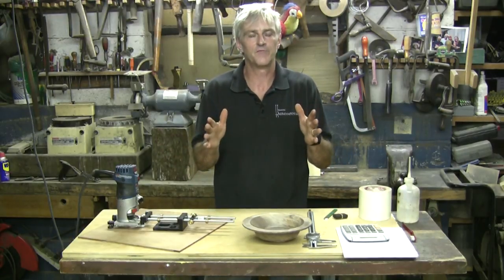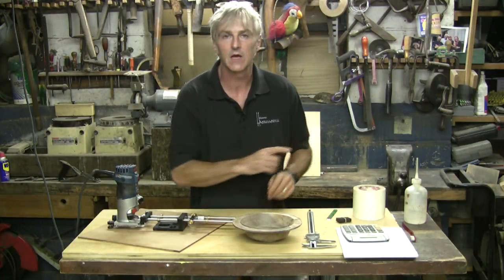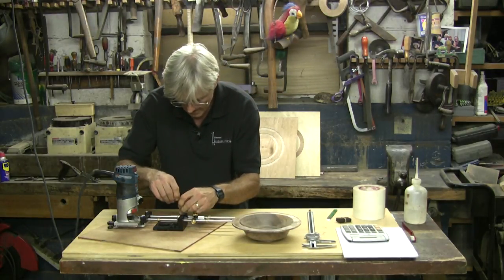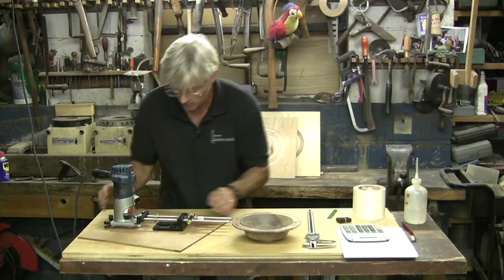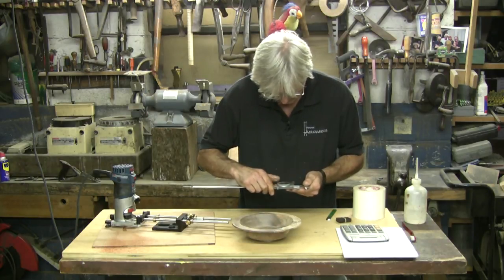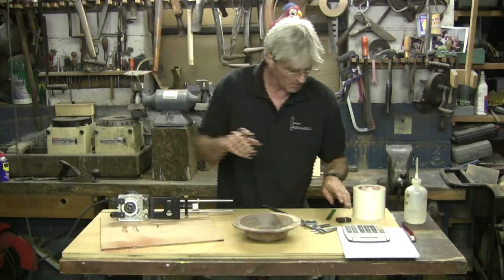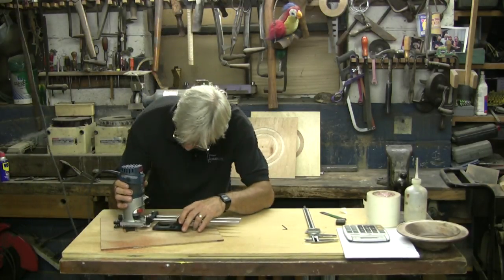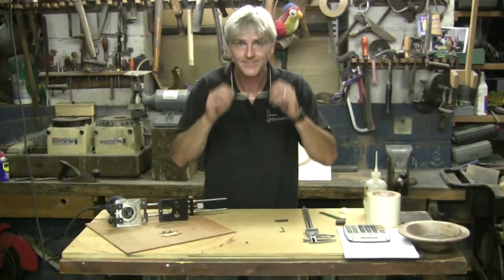Inlay Razor: Round Inlay: Part 2 Radiused Inlay Wafers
Learn how to create round inlay using the Noden Inlay Razor.  Worksheets accompanying this video will be available at inlayrazor.com.